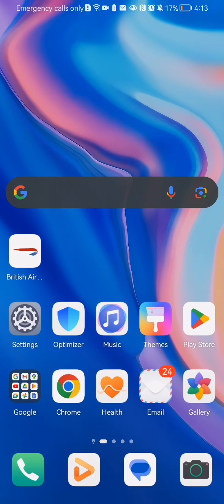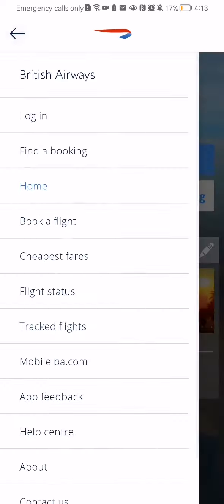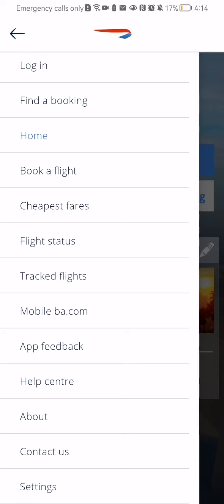How To Manage Notifications On British Airways?